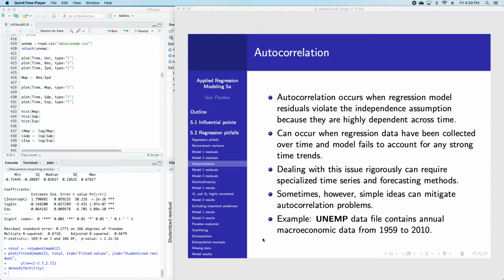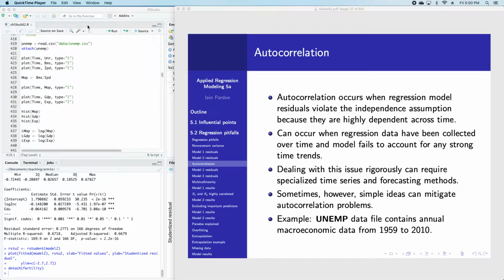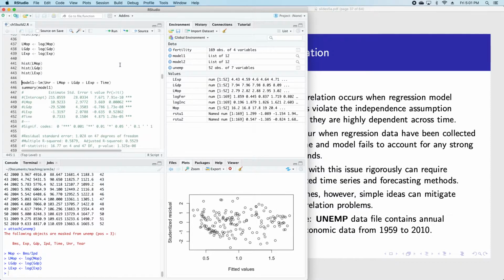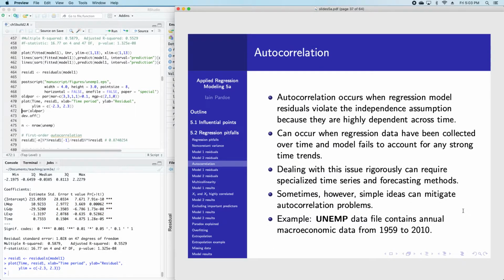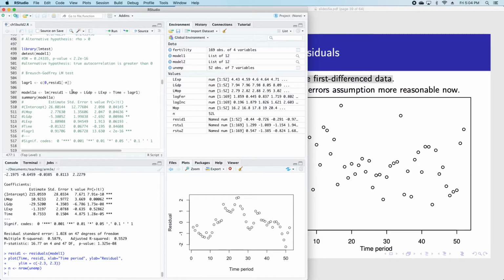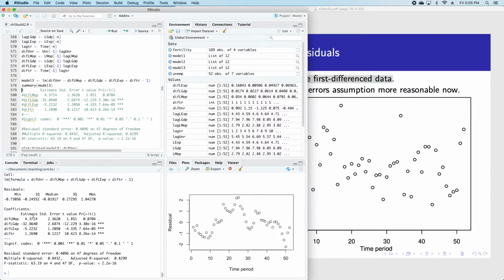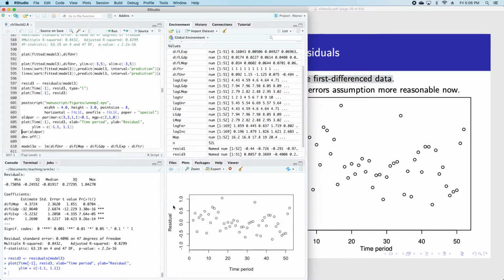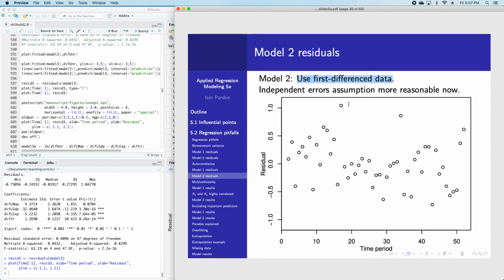Applied Regression Modeling 5.2b: Multiple linear regression pitfalls - autocorrelation